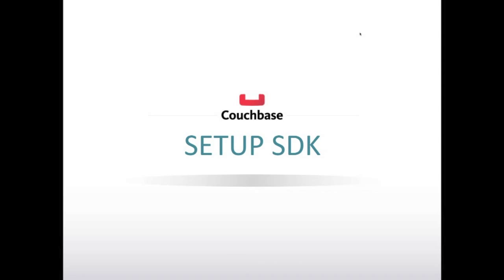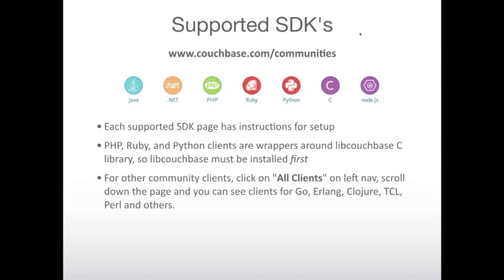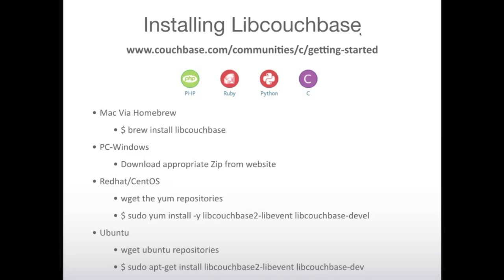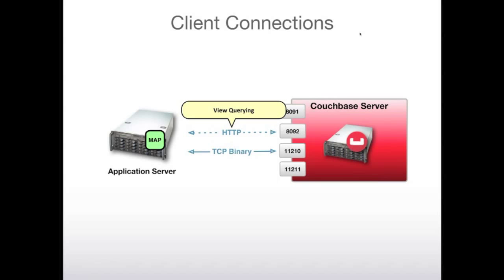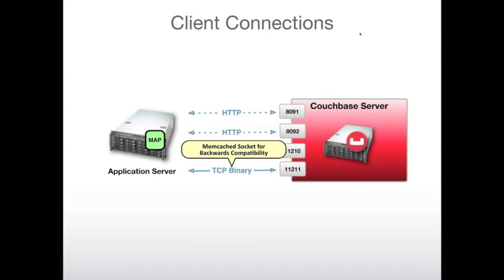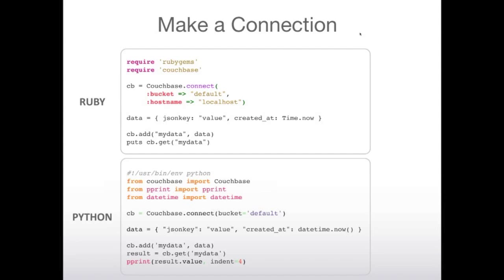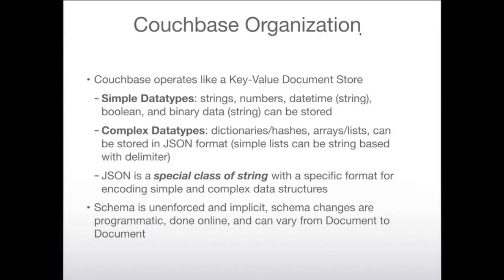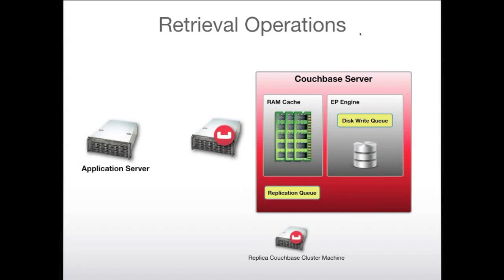Online Training: Couchbase 102 - SDK Operations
Learn the fundamentals of all operations with Couchbase including creating, updating, and deleting Documents, atomic counters, CAS operations for Optimistic Concurrency, Locks for Pessimistic Concurrency, Expirations and Durability.

What will be covered during this training:

    Understanding how to setup SDK for languages and different platforms
    JSON serialization/deserialization
    How Operations work in Couchbase Architecture
    Making a Connection to Couchbase
    Document Operations in Couchbase
    Optimistic Concurrency
    Pessimistic Concurrency
    Durability with Observe

DEMO: Make a connection; Create, update and delete Documents; Optimistic Concurrency